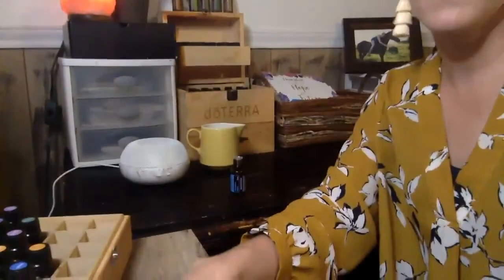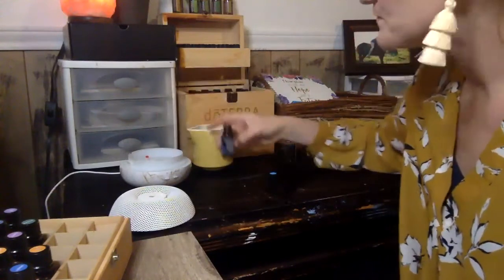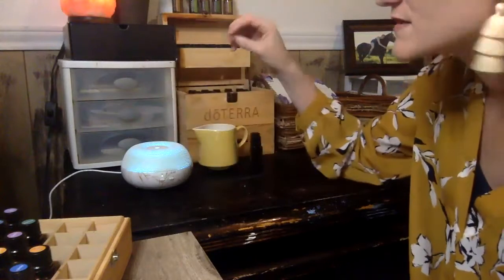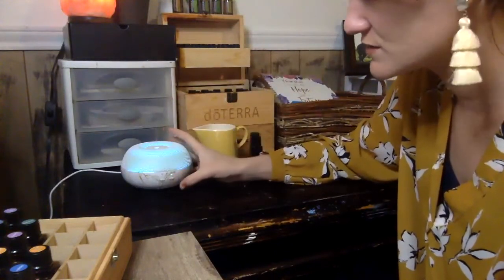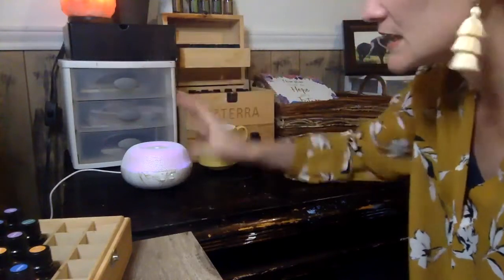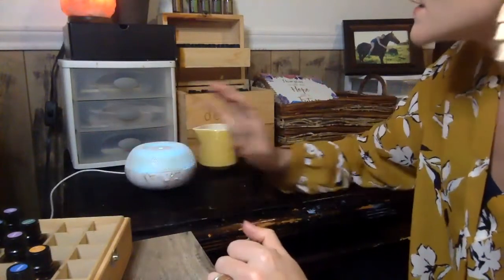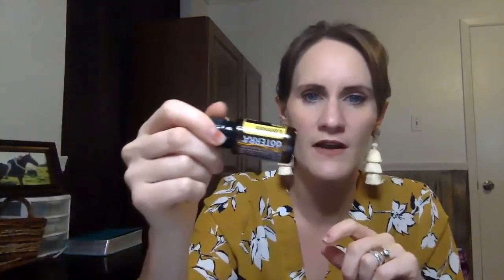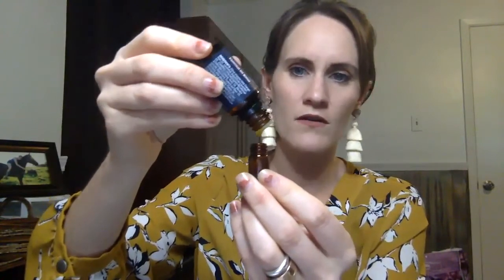I have my oils, now what?